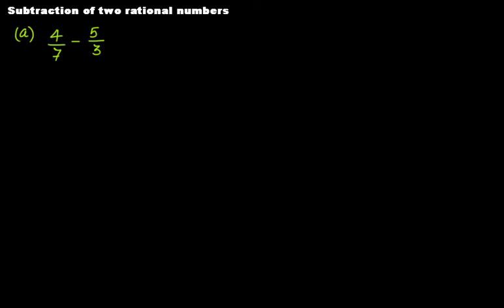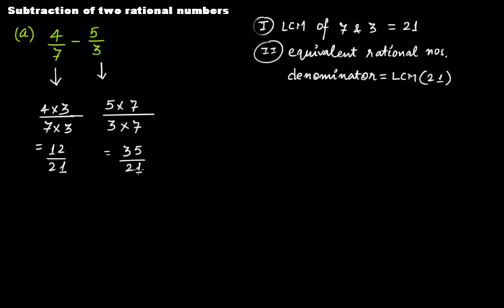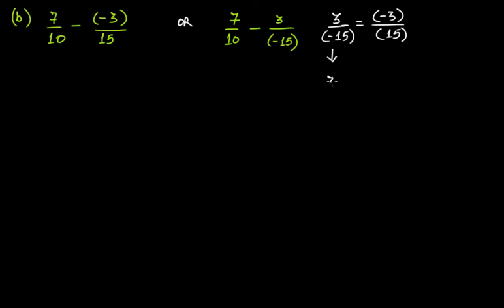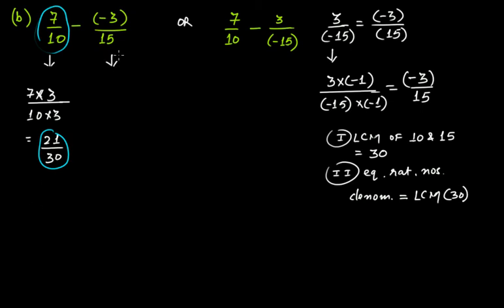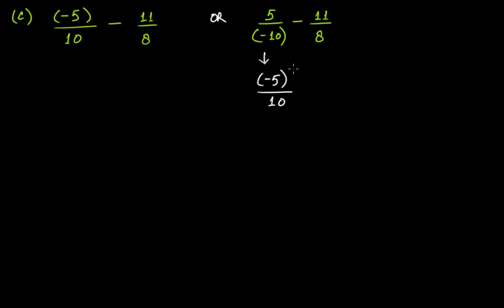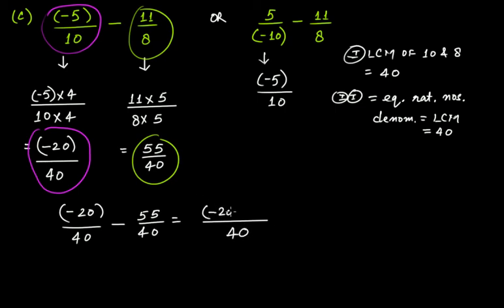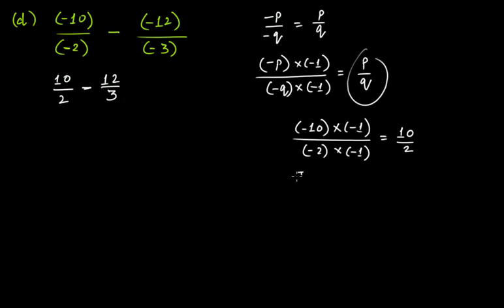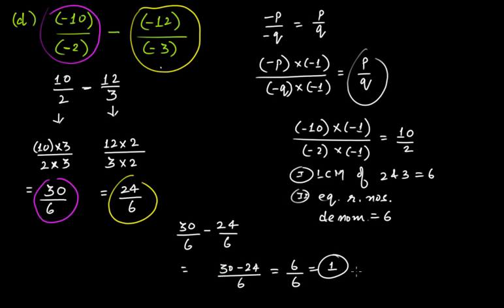Subtraction of Two Rational Numbers || C.B.S.E. Grade 7 Mathematics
This video tutorial covers the following:
(1) How to subtract two rational numbers?

The topic discussed in this tutorial is from the chapter "Rational Numbers" that is a part of C.B.S.E. Grade 7 Mathematics.